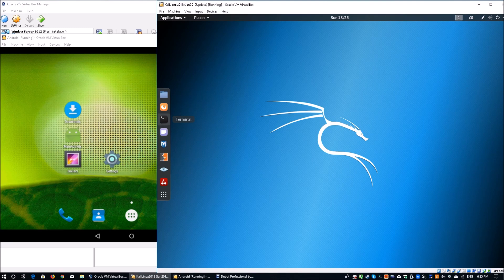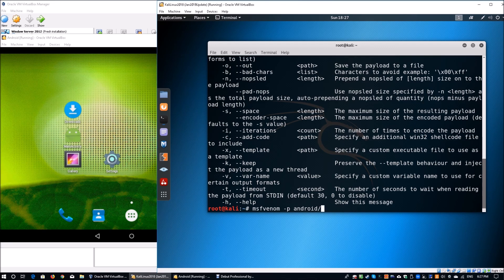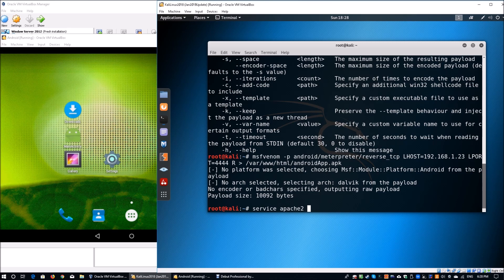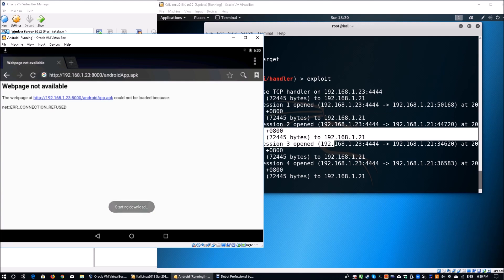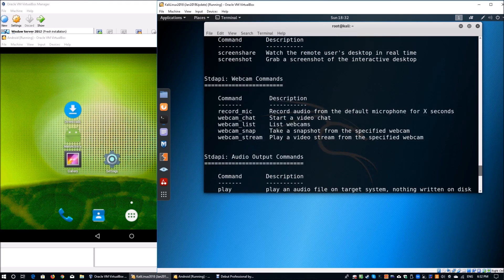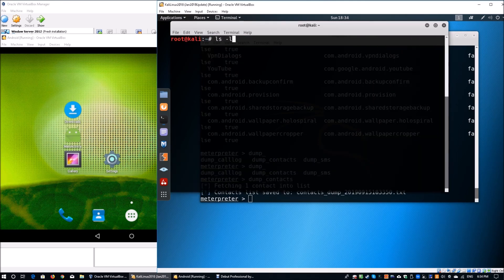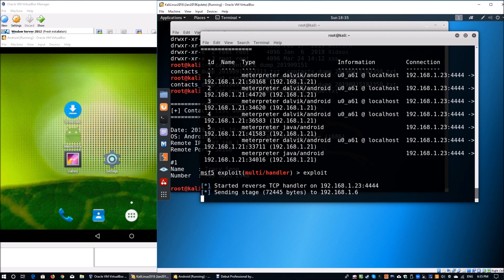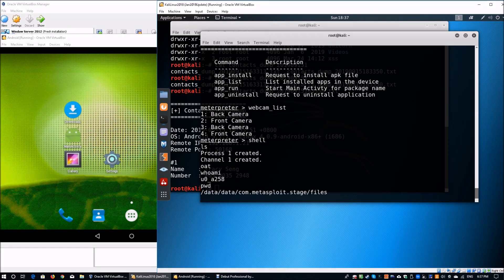Access Android with Metasploit Kali (Cybersecurity)